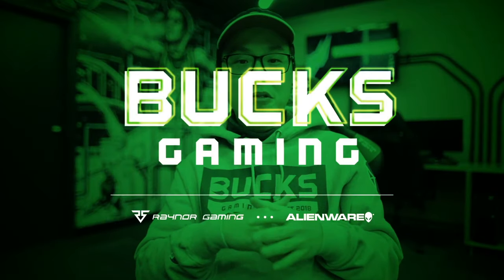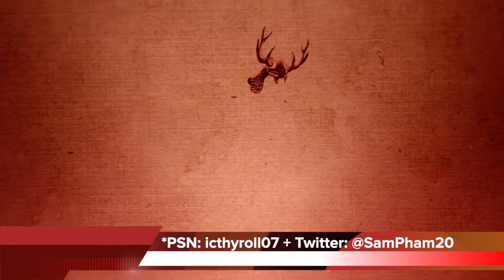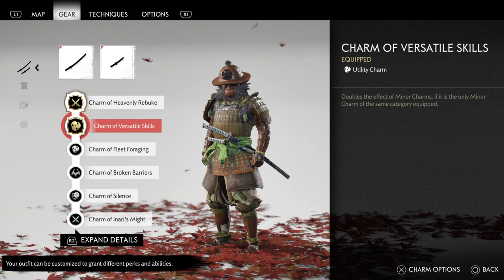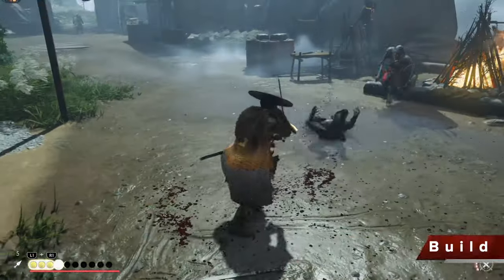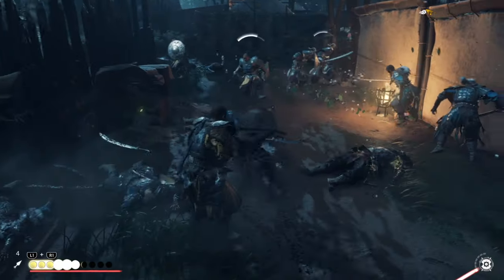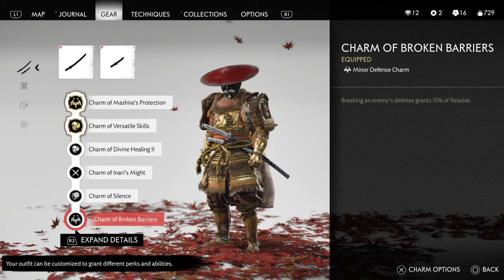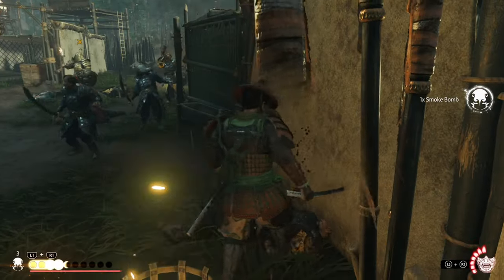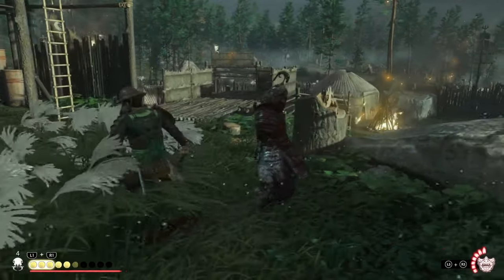Best Build in Ghost of Tsushima with Sarugami Armor: Best Sarugami Builds Ghost of Tsushima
Sarugami Armor Builds in Ghost of Tsushima. Best Builds in Ghost of Tsushima